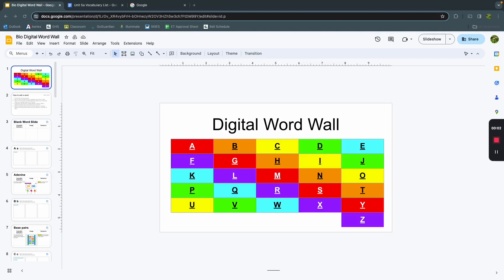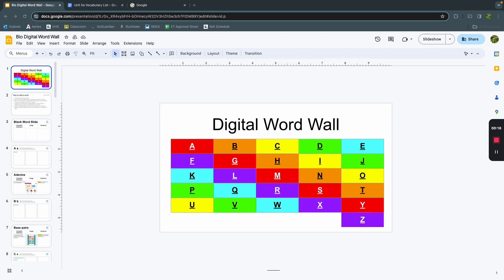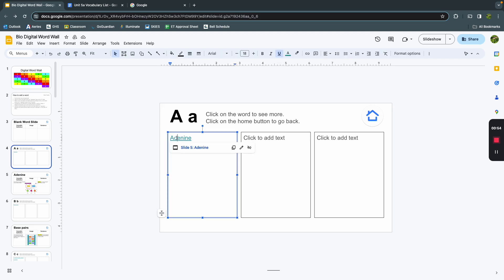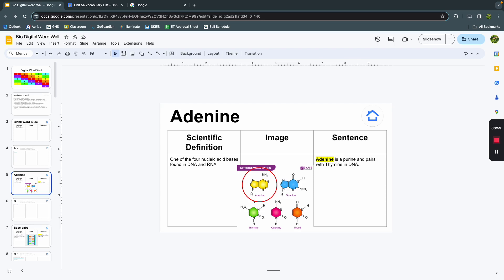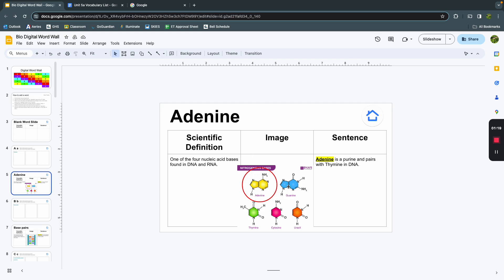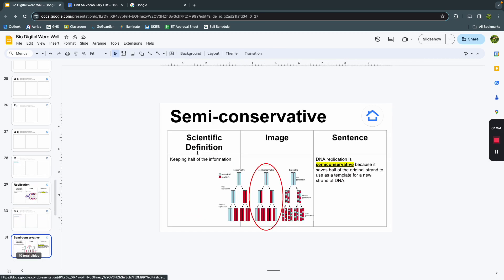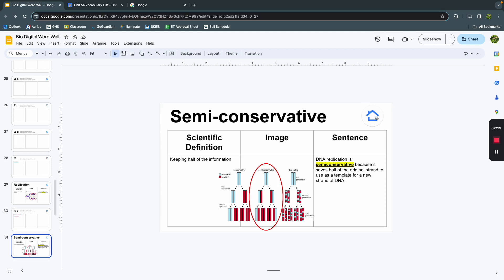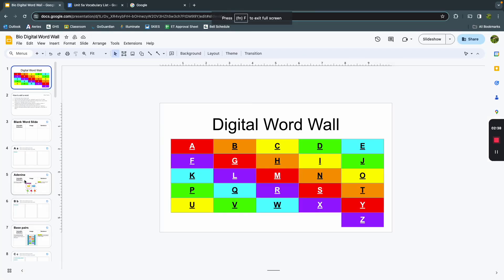Using the Digital Word Wall